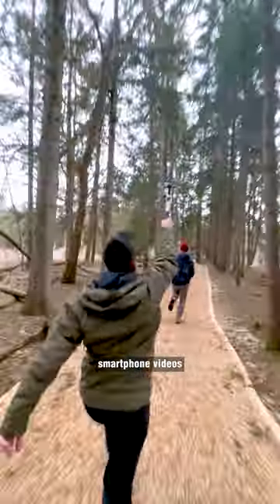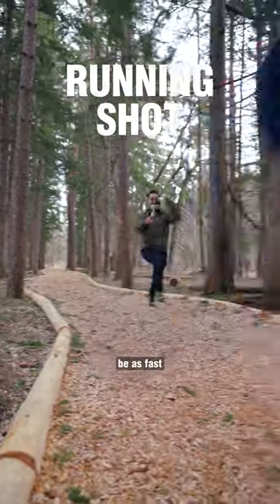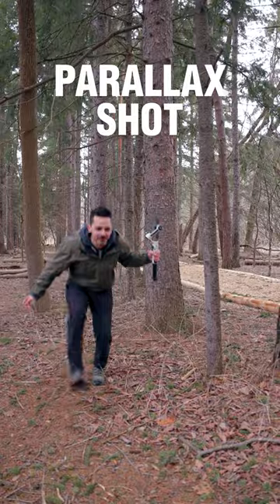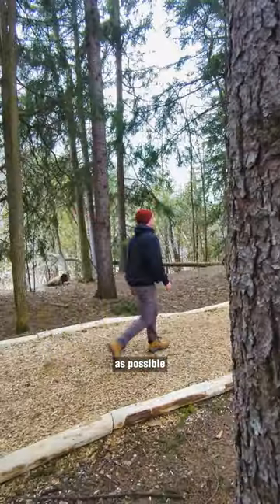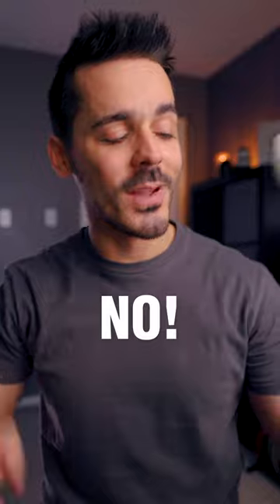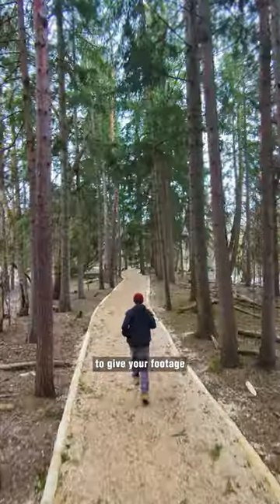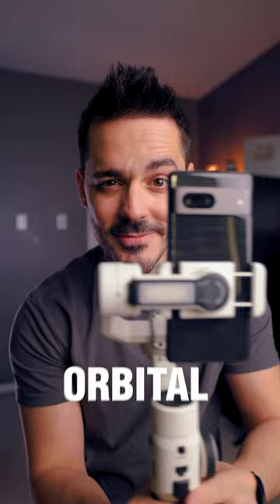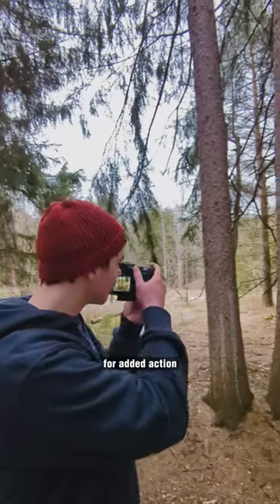Master Your Smartphone Videos 📷 3 Gimbal Hacks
Get cinematic video footage with 3 easy Gimbal moves.

📷Shot with the Zhiyun Smooth 5s

My favorite Smartphone